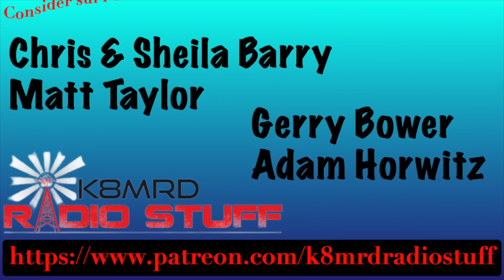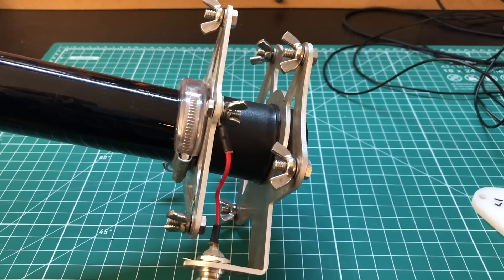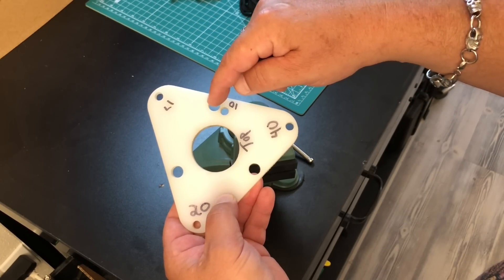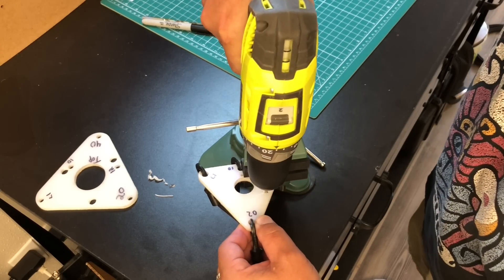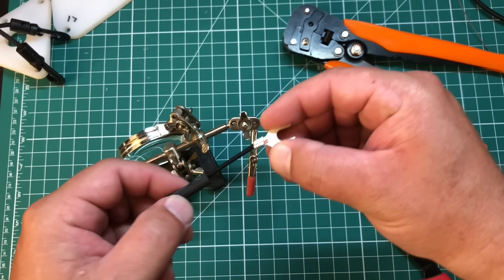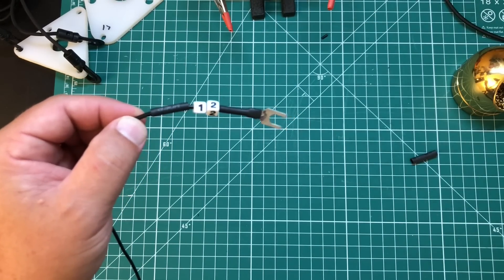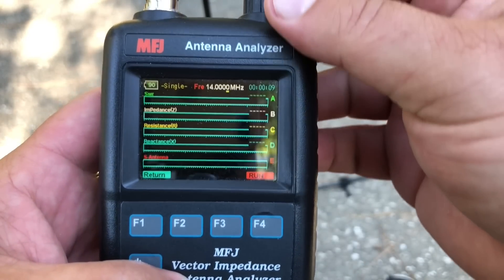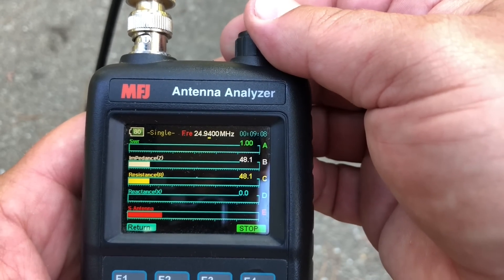DX Commander Expedition 12 Meter K8MRD Mod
I've discovered a way to add another element to the DX Commander Antenna!